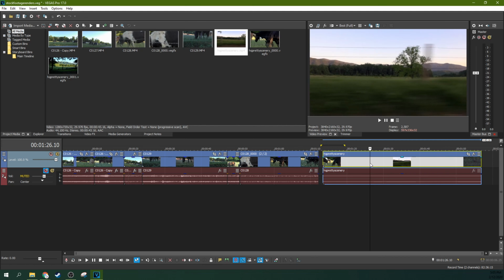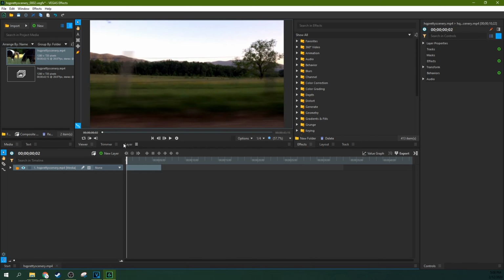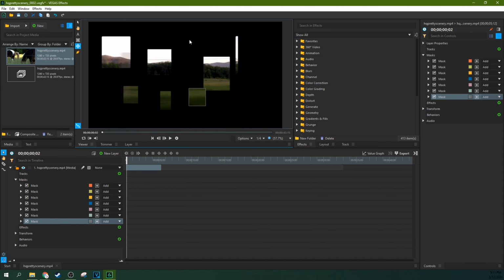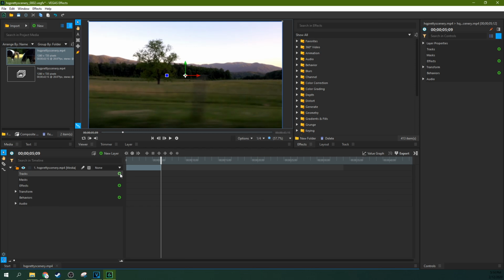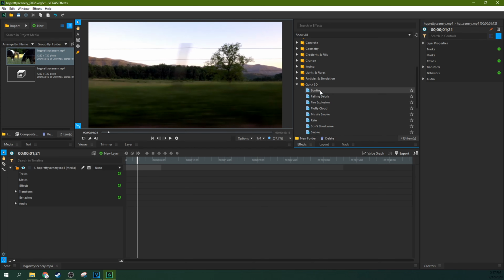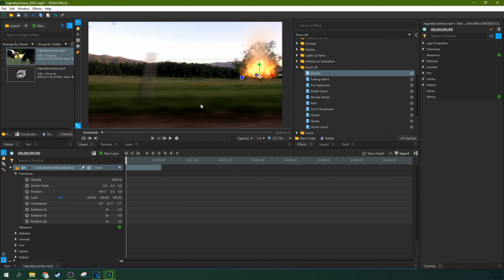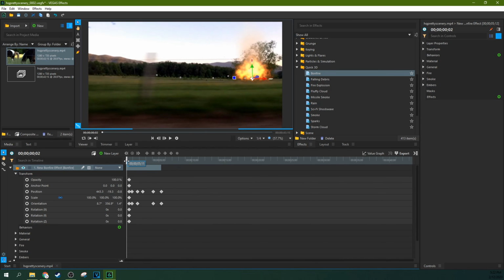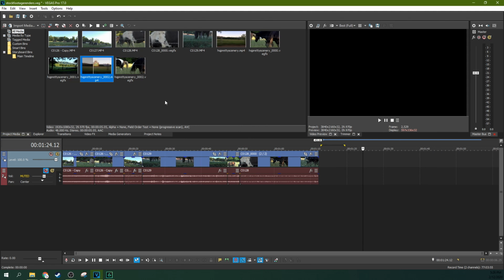Vegas Effects for Beginners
My Studio Headphones: